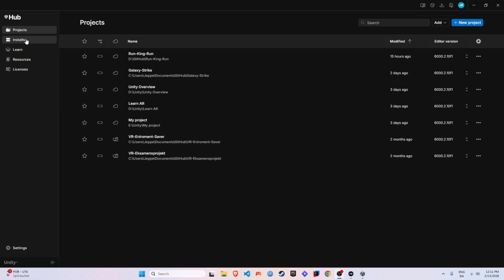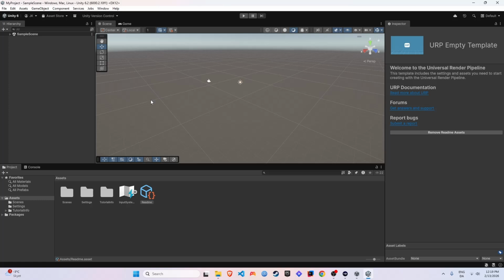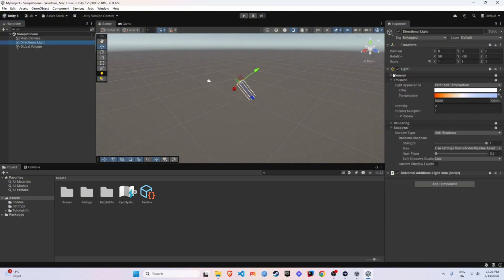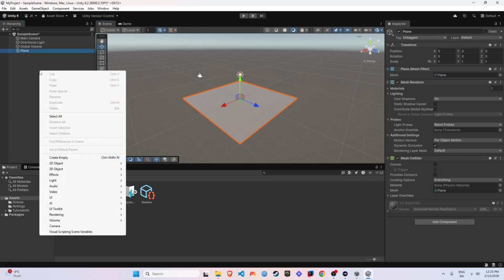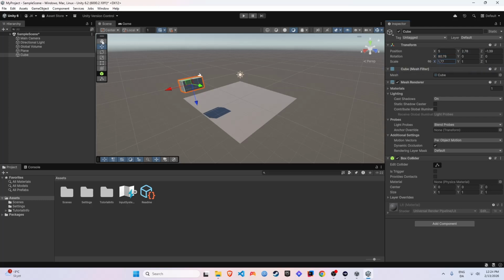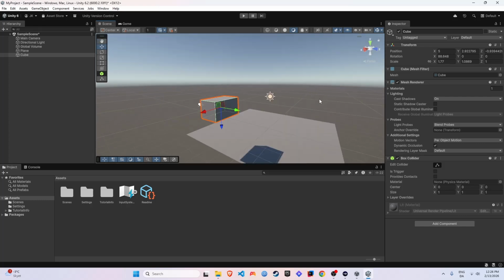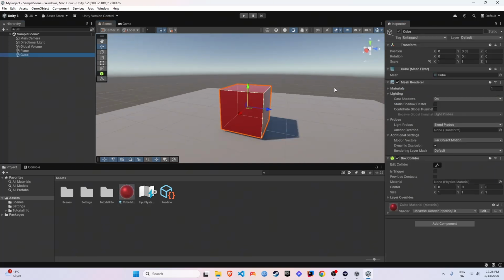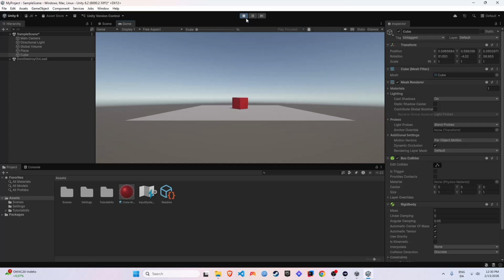Unity Beginner Tutorial 2026 – Complete Introduction to Unity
🚀 New to Unity? In this beginner-friendly Unity tutorial, you'll learn how to create your first Unity project and understand the Unity Editor step by step.

In this video, we cover:

How to create a new Unity project

Overview of the Unity interface

Scene, Game, Hierarchy, Inspector & Project windows explained

How to navigate in the Scene view

How to add components

How to apply materials to objects

This tutorial is perfect for complete beginners who want to start making games in Unity in 2026.

🎮 Whether you're interested in 2D or 3D game development, this is the first step.